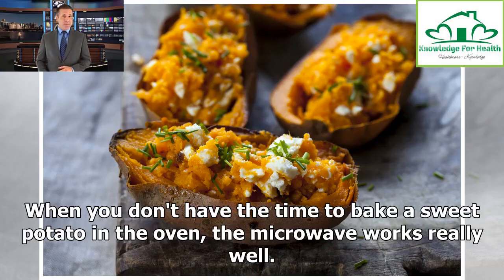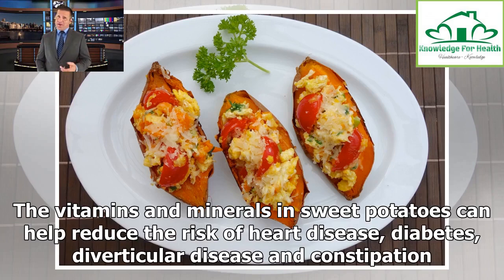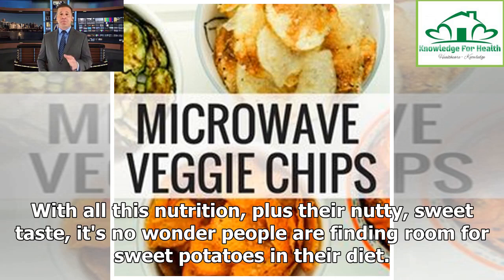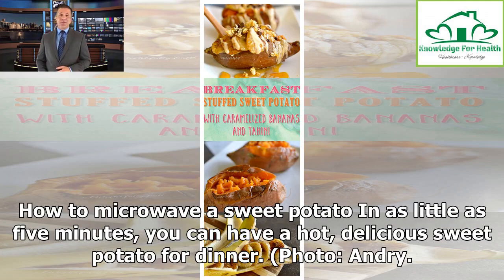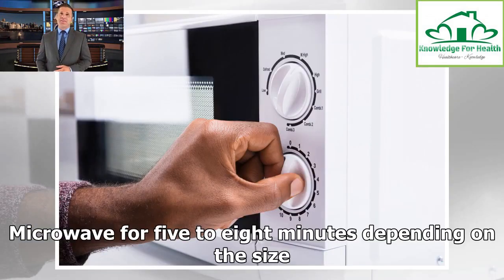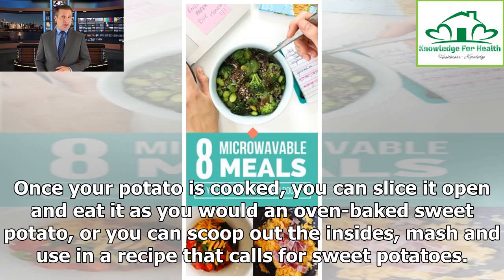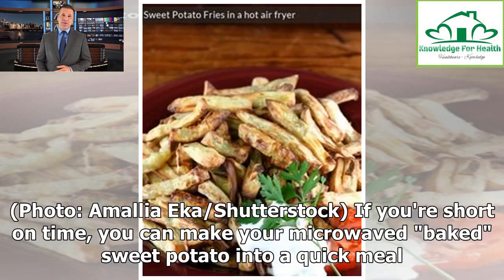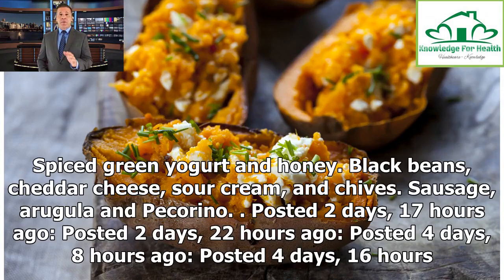How to microwave a sweet potato ❇️ Knowledge for Health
When you don't have the time to bake a sweet potato in the oven, the microwave works really well. (Photo: Magdanatka/Shutterstock) When it comes to nutrition, sweet potatoes beat white potatoes hands down. They have good carbohydrates, the kind with a low glycemic index so they don't produce a sugar crash. The vitamins and minerals in sweet potatoes can help reduce the risk of heart disease, diabetes, diverticular disease and constipation. They're anti-inflammatory and can even aid in keeping a ...
© Copyright by Knowledge for Health Channel ☞ Do not Reup